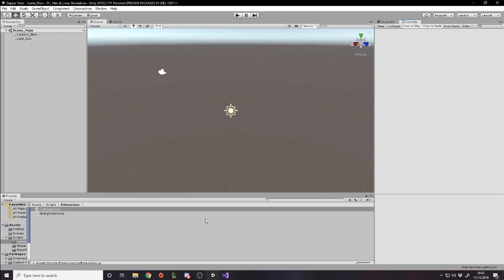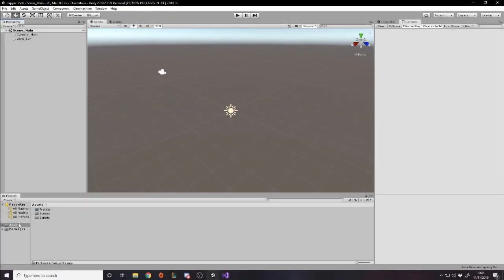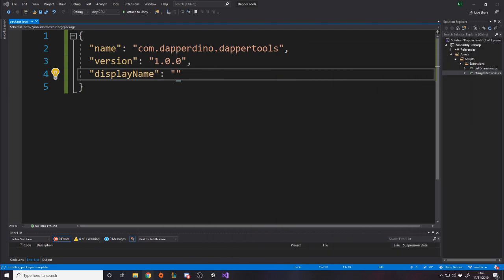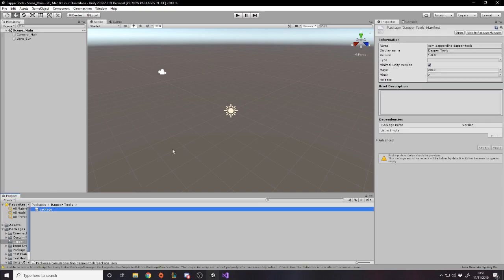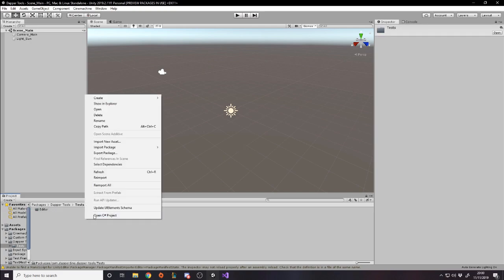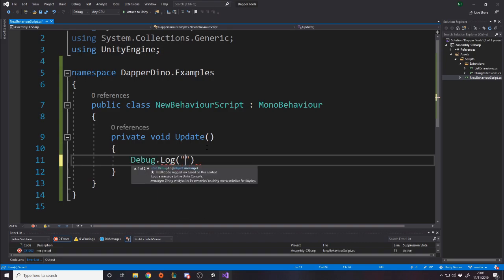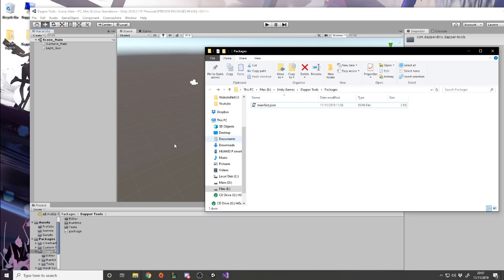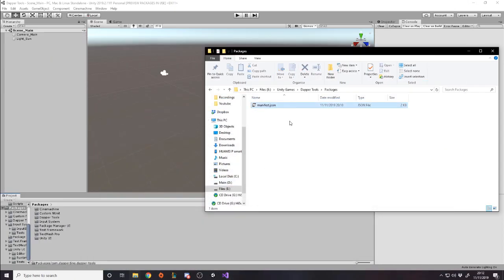How To Create Your Own Custom Unity Packages